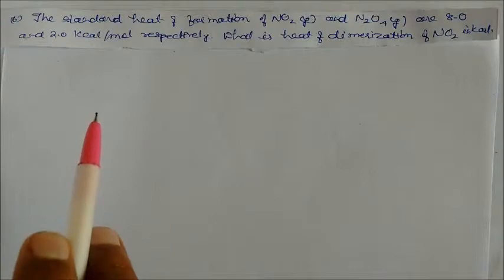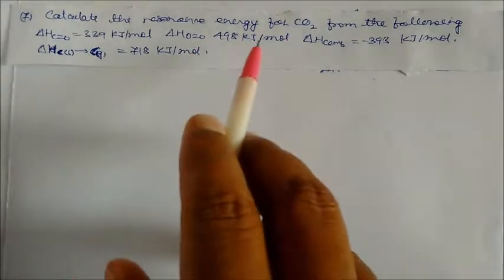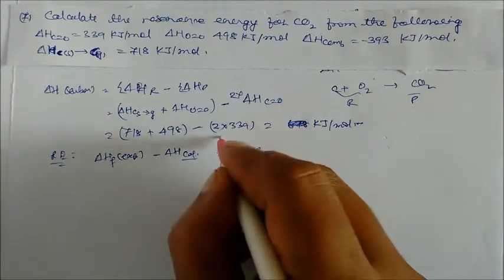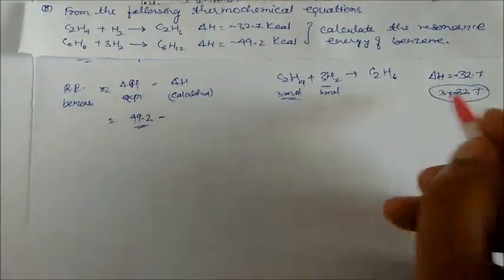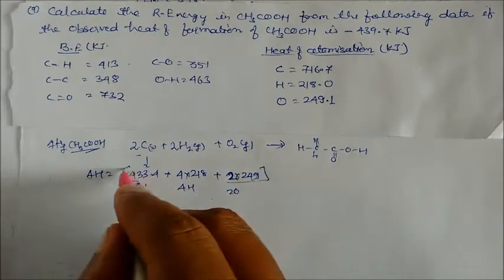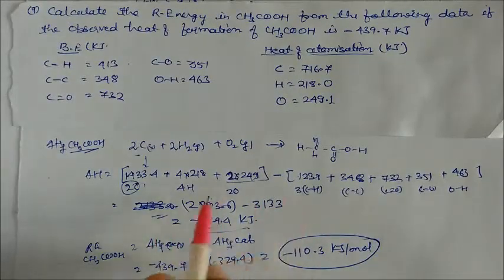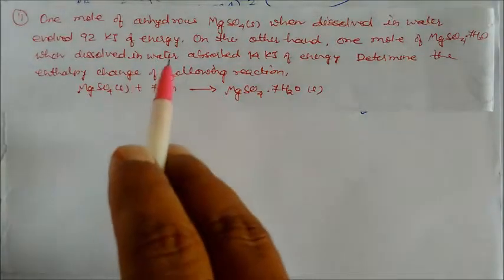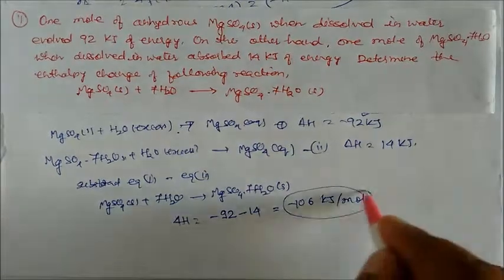Miscellaneous reactions 2 :Solved Problems